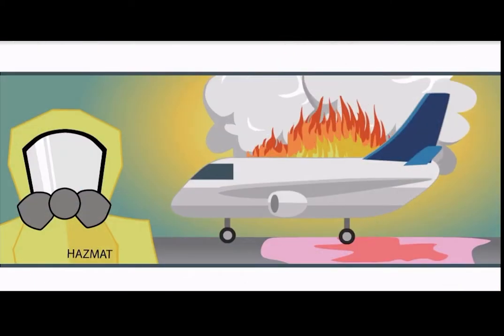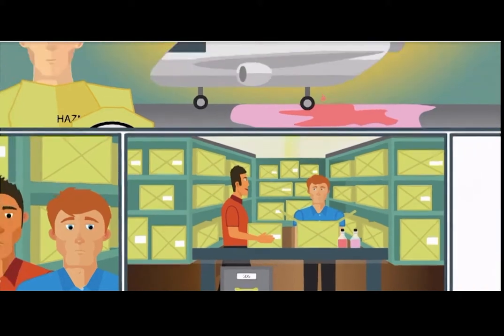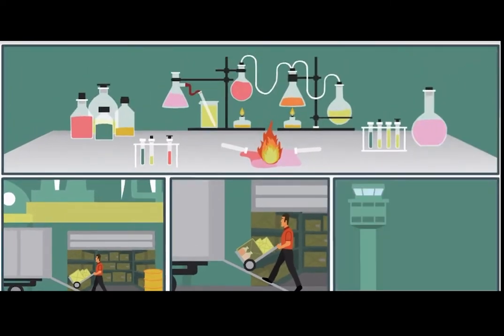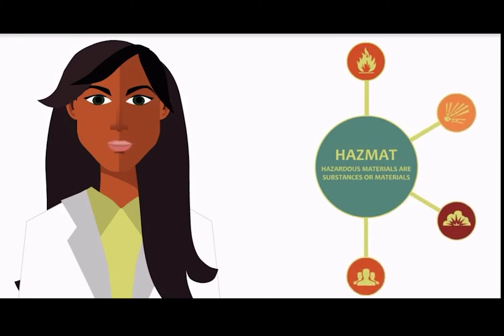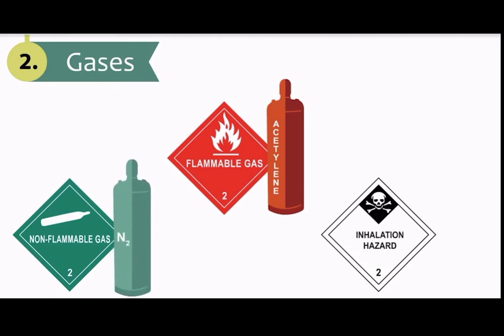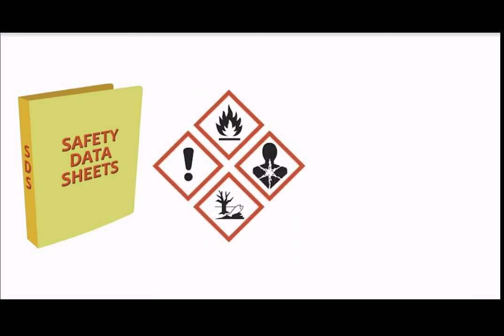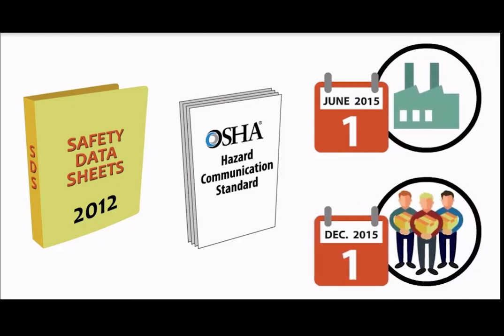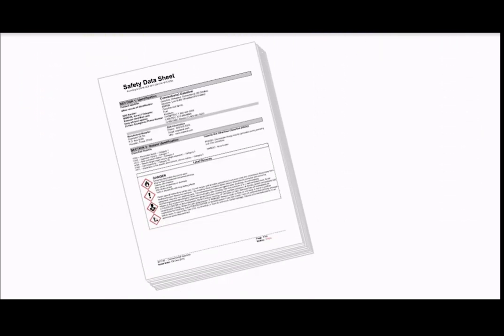Half Day HazMat Training Demo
These fully animated, engaging courses keep hazardous materials shippers and receivers compliant with FMCSA/DOT and IATA training requirements – At a fraction of the price and in a fraction of the time required in traditional classroom training. These courses are developed and maintained by ChemTran USA, a leading hazardous material shipping company in business for 24+ years. for more information and purchase options.